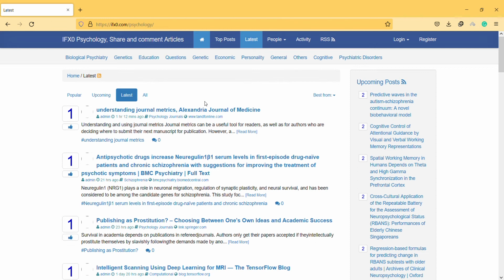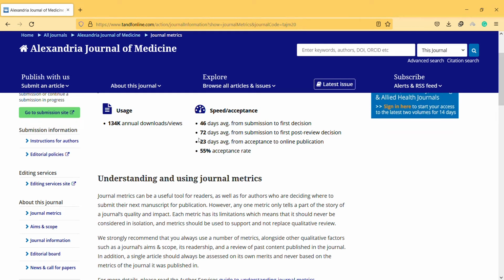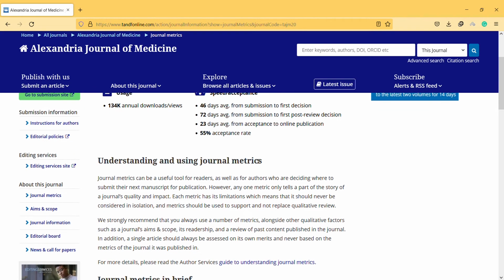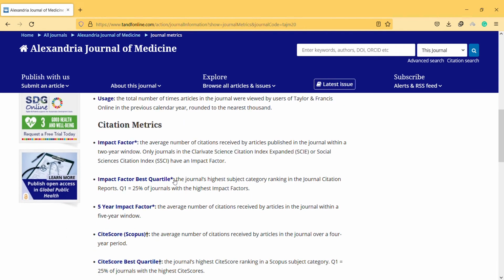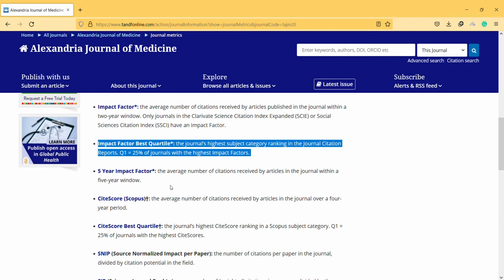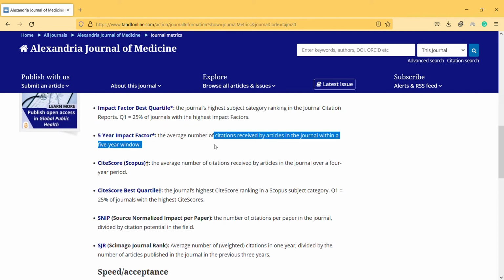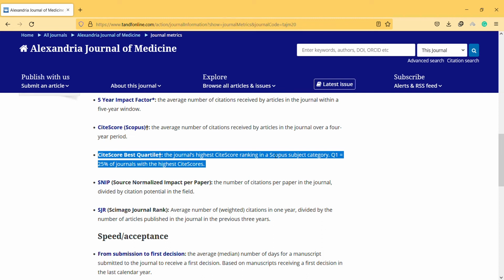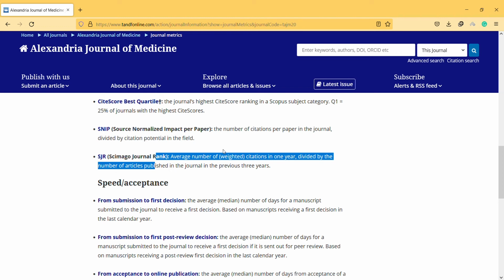how to select a good journal, Journal metrics and citation metrics